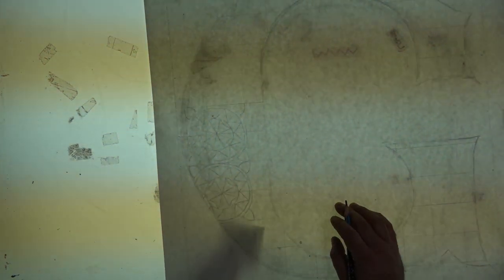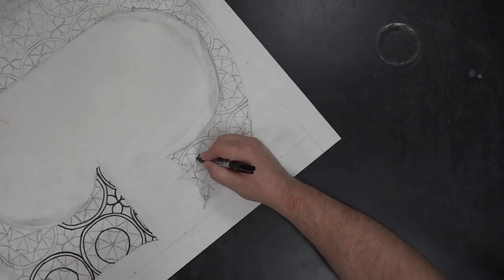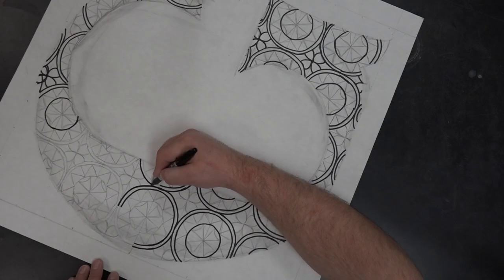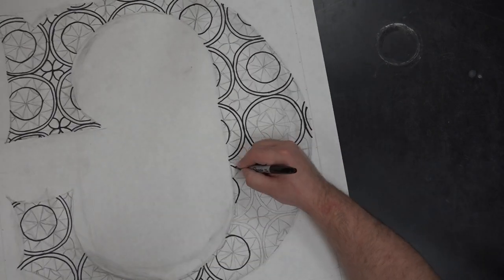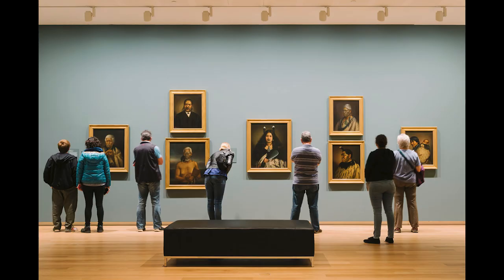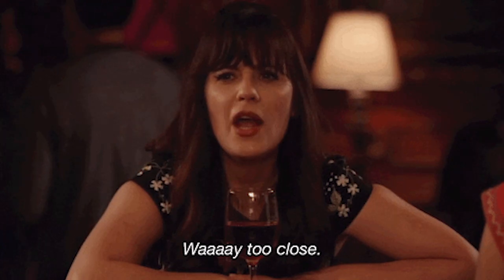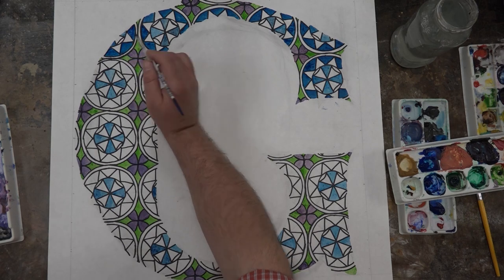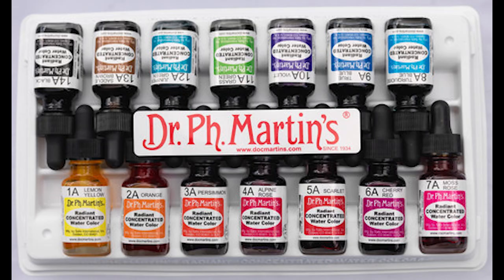Giant Letter Design | Crafts 101 | Illustration | University of YouTube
This week we are adding onto the color theory lesson from the other week.  Check out that video for a refresher.

Category
Education